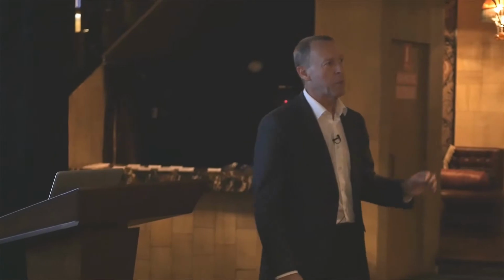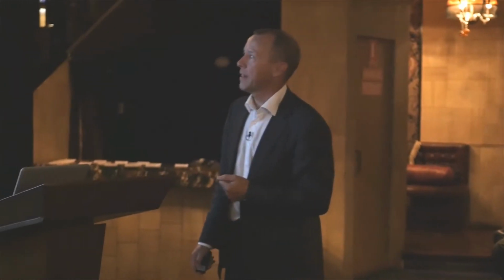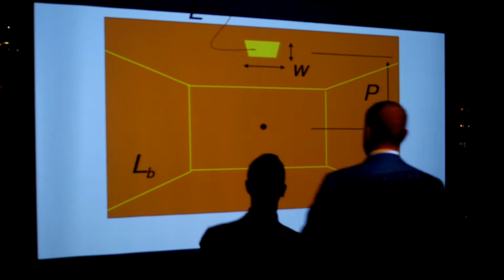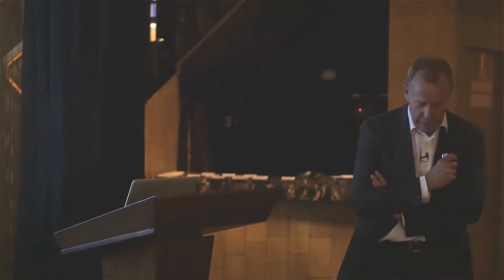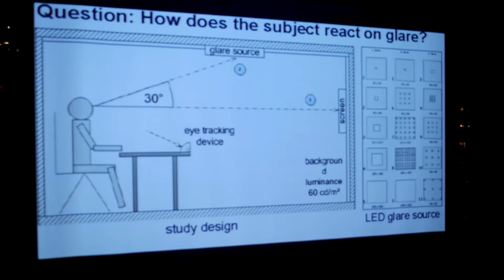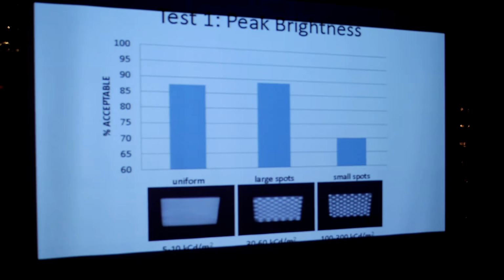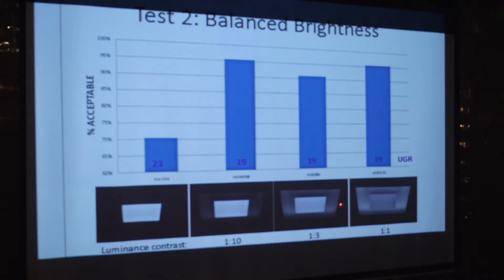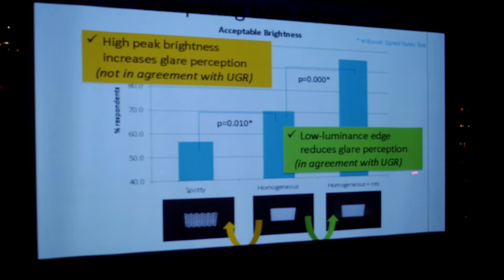Henrik Clausen - LED and the glare challenge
Henrik discusses LED and the glare challenge.